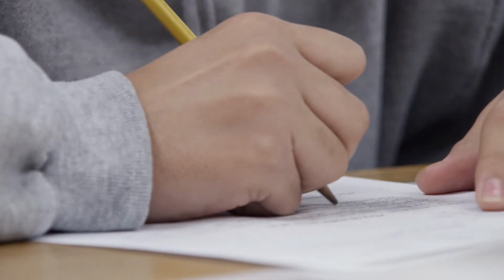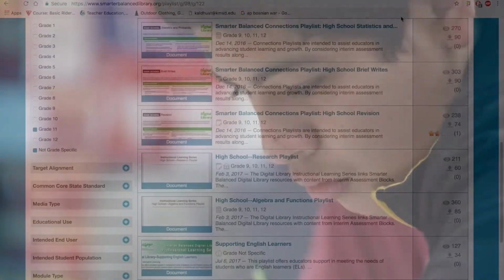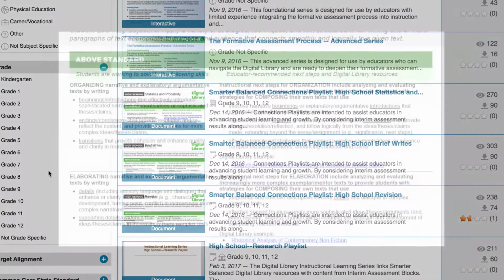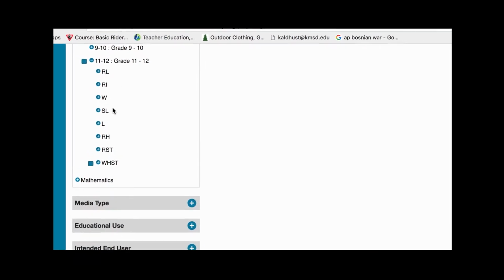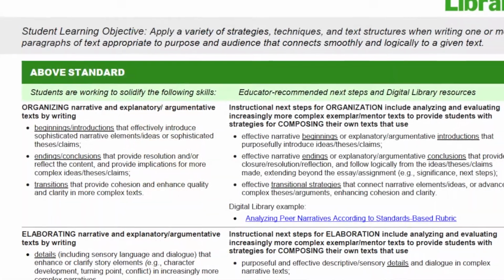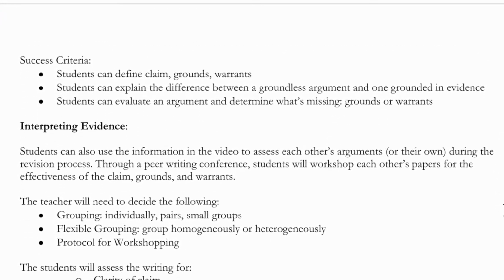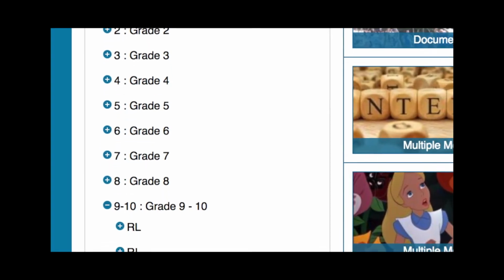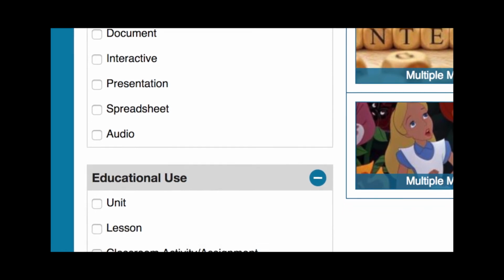Connections Playlists in the Classroom: Nevada Teacher of the Year Jeffrey Hinton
How do real, award-winning educators use the Smarter Balanced system in the classroom? Nevada State Teacher of the Year, Jeffrey Hinton takes us into his classroom and demonstrates how he uses Connections Playlists to connect interim assessment results with Digital Library instructional resources. In this case, he dives into primary source materials related to women’s suffrage.